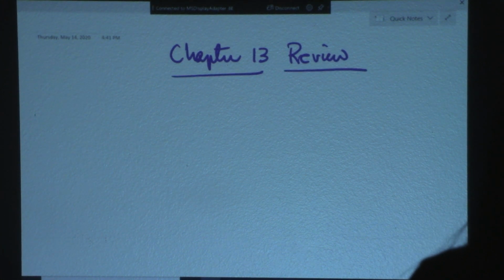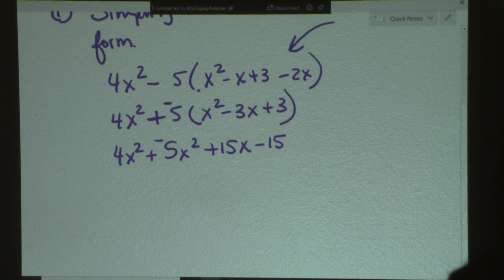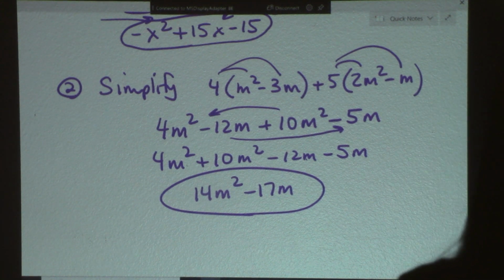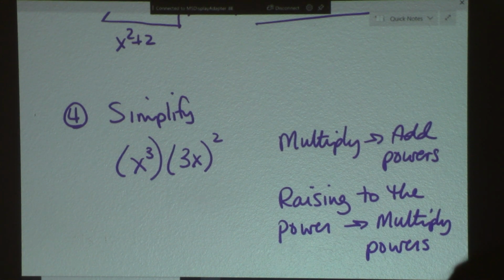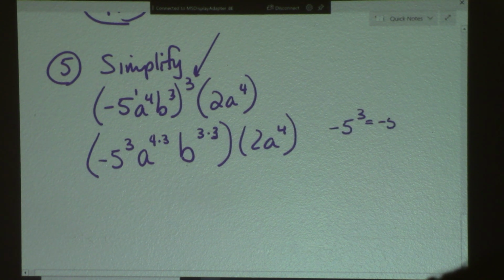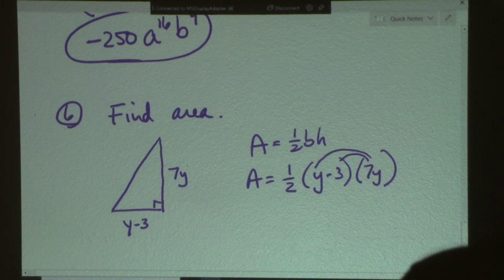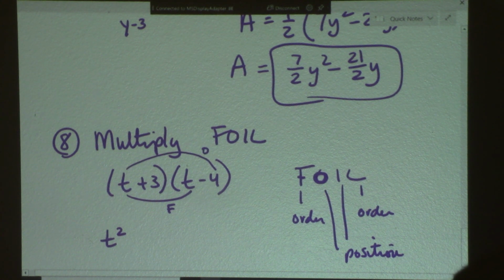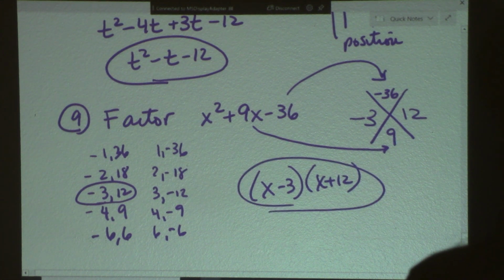Math 8 Chapter 12.13 Review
ILA class